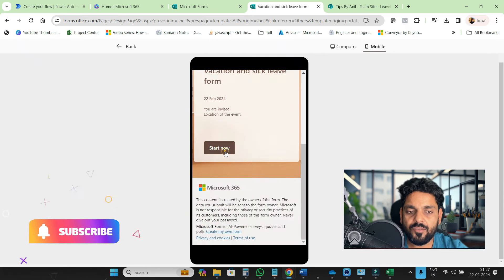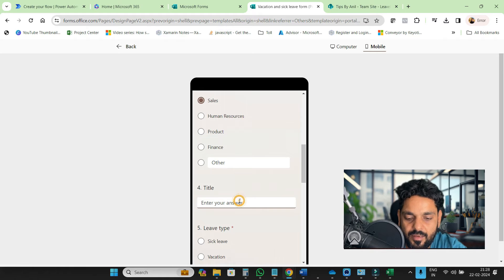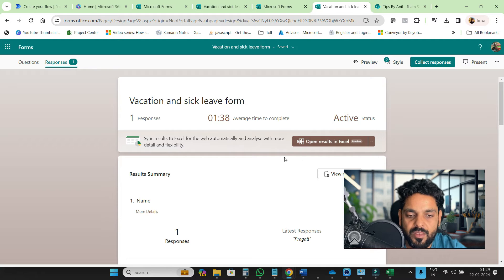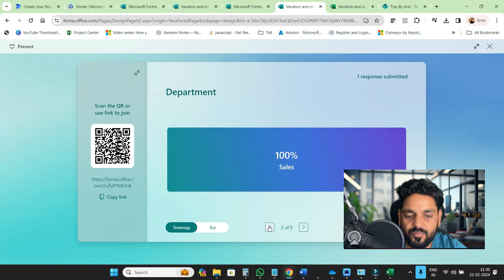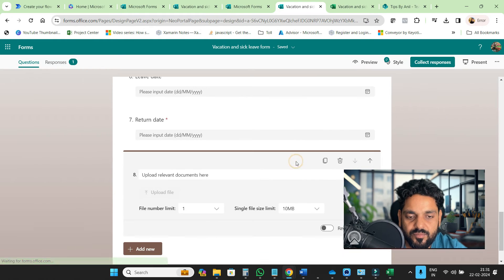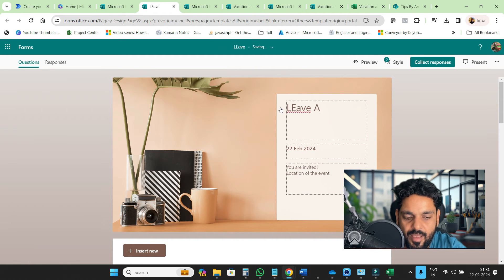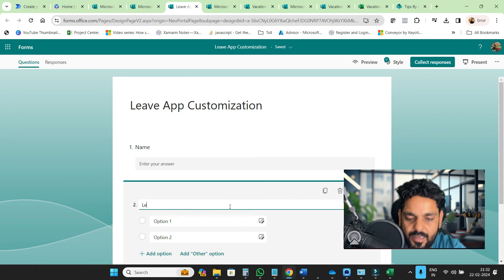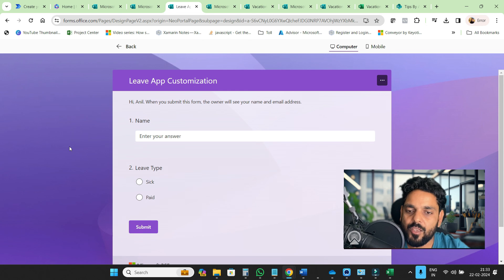Create Effective FEEDBACK Forms in Minutes with Microsoft Forms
Learn how to create effective feedback forms in minutes with Microsoft Forms. This video will show you step-by-step how to set up and customize your forms for collecting valuable feedback from your audience.
Create a Survey & Feedback form using Microsoft Forms. Create Microsoft forms for Feedback.
In this video, you will learn how to create a Microsoft form and how to save responses. Also, you can share this Microsoft form with end-user internal or external users. This Microsoft form is saved in one drive in Excel format, you can view and download the response as well.

Below are Microsoft form templates-
1. Event Feedback Survey. via Microsoft Forms.
2. New Product Evaluation Survey via Microsoft Forms.
3. Customer Feedback Survey Template.via Microsoft Forms.
4. Manager Feedback Survey Template via Microsoft Forms.
5. Market Research Survey via Microsoft Forms.
6. ClickUp Form Template via Microsoft Forms.
7. ClickUp Feedback Form Template.via Microsoft Forms.
8. ClickUp Subscription Form Template via Microsoft Forms.